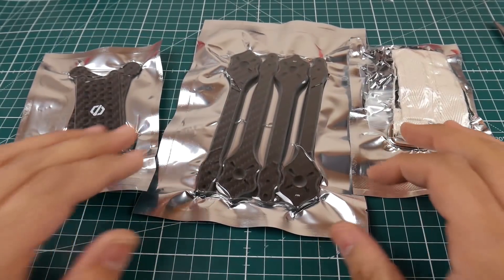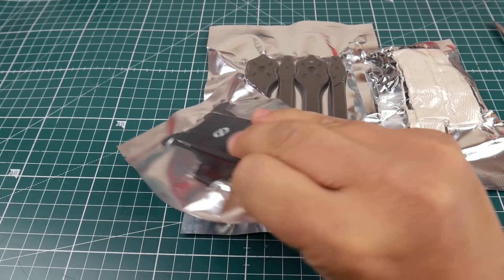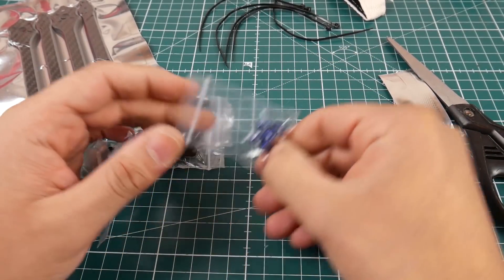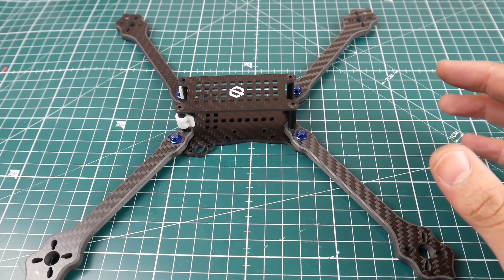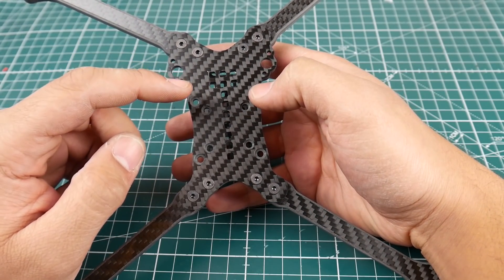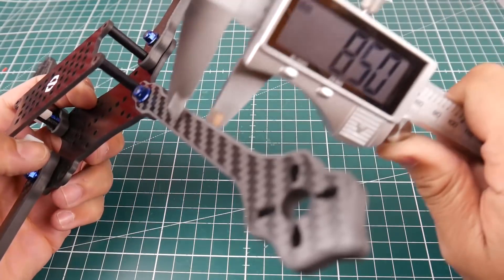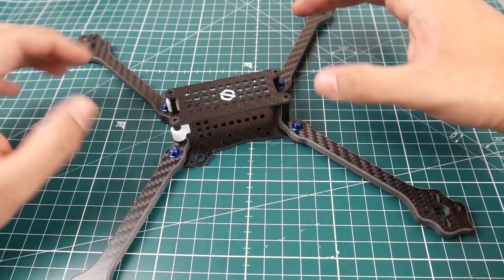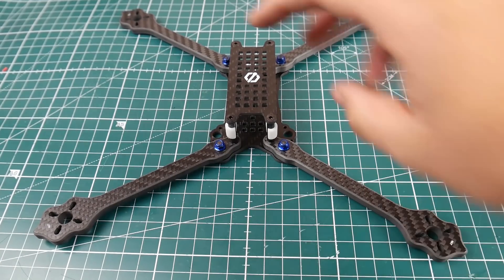Diatone 2018 GT-R7 285mm // Overview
Diatone R7

Soldering station

ID:  dj2938hd298hflahsknckdfhsidufh9398